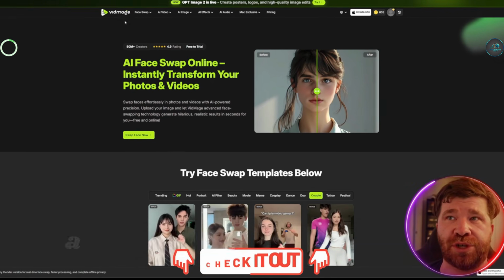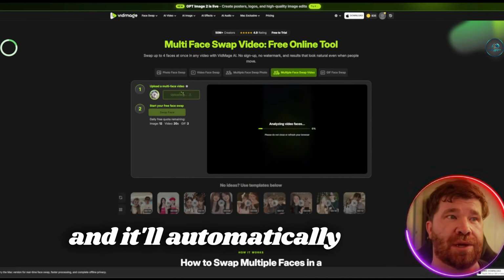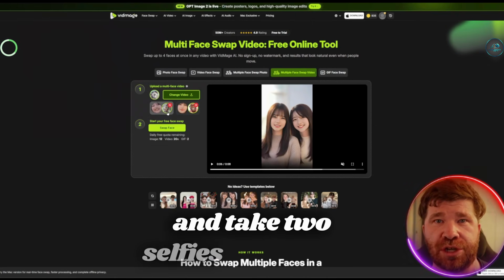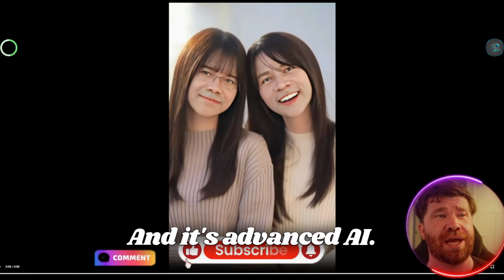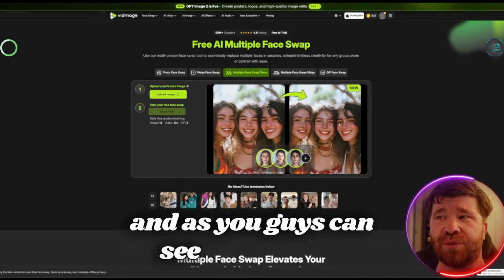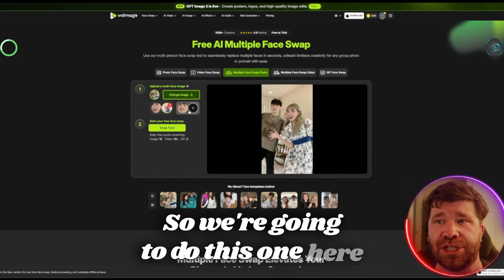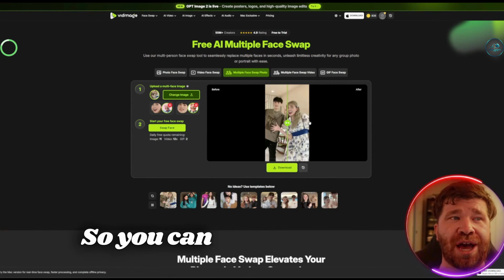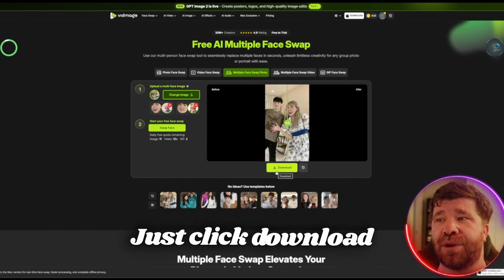AI Video Faceswap Tool (Step By Step Guide 2026)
AI Video Faceswap Tool delivers advanced content optimization workflows for AI generation and video strategy.

Implementing an advanced AI Video Faceswap Tool streamlines digital production pipelines by automating complex visual synthesis tasks. This framework enables seamless execution of a data-backed video strategy without rendering lag or workflow inefficiencies.

Modern content creators leverage this architecture to maintain high asset precision across multiple nodes. Integrating this AI Video Faceswap Tool guarantees superior workflow scaling while optimizing end-to-end cloud processing speeds.

CHAPTERS:
00:00 - Intro
00:45 - Processing Bottlenecks Resolved
01:30 - Resolution Constraints Fixed
02:15 - Pipeline Latency Addressed
03:00 - Render Errors Settled
05:30 - Final Verdict